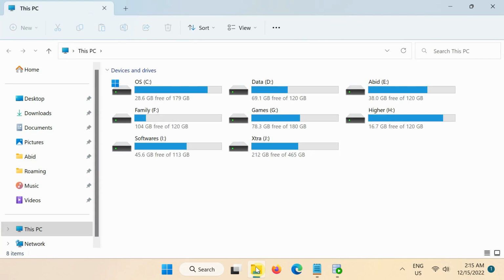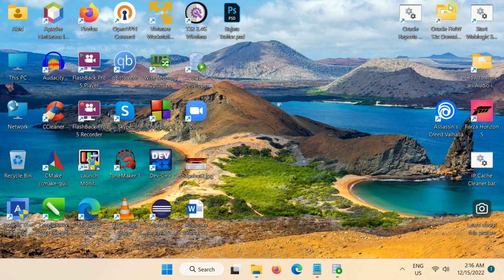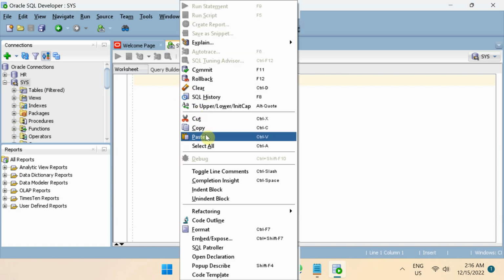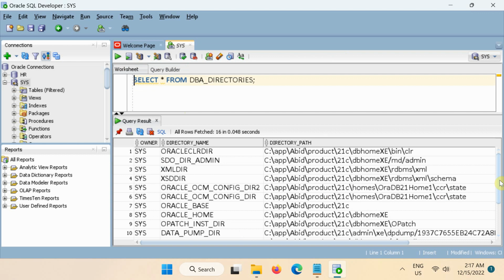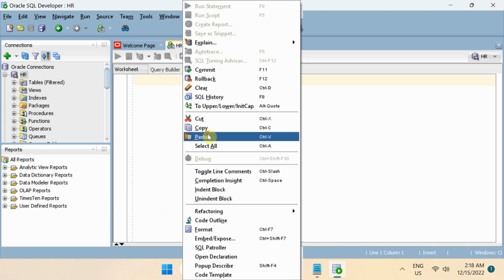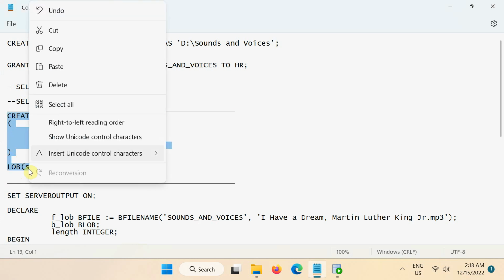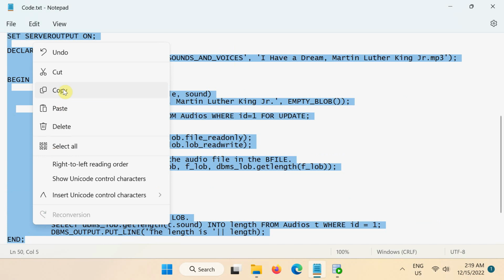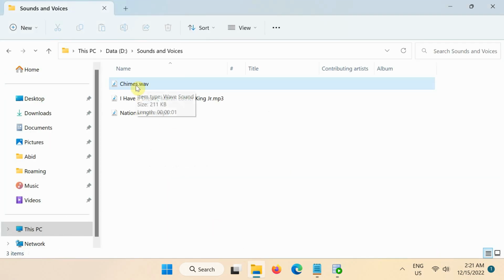How to Insert an Audio in to Oracle Database || Storing Sound, Voice or Music File in Database Table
This tutorial shows how to store, save, import, add or insert sound, voice, music, or audio into Oracle database 21c, 19c, 18c, 12c, 11g, or 10g table.